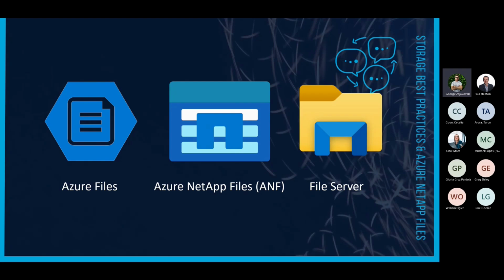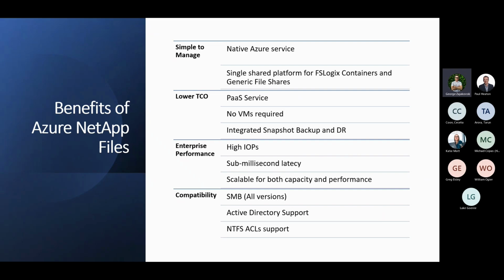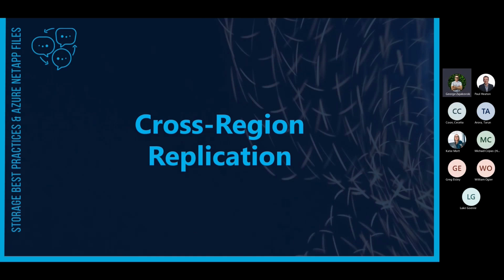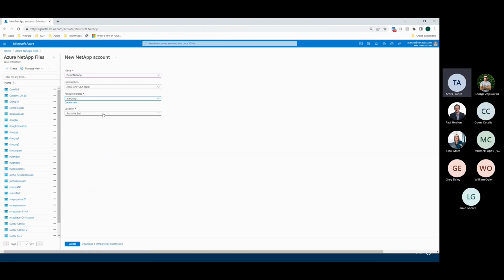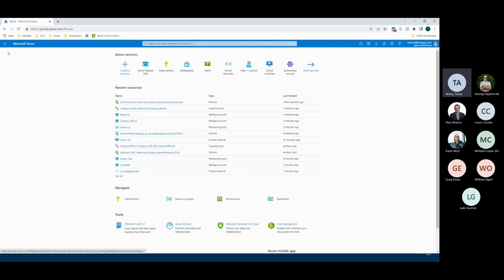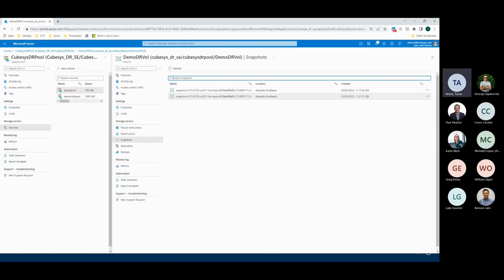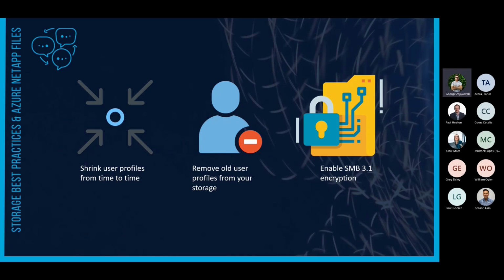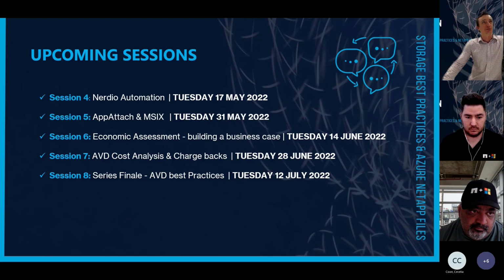AVD Discussion Series: Session 3 - Storage best practices & Azure NetApp Files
For over 20 years storage and IOPS have been a critical area of VDI performance and end-user experience.  It's still true today, and this session we discuss best practices and options available to us in Azure.